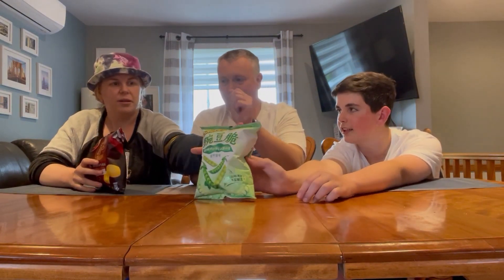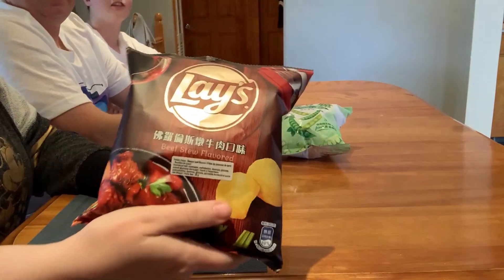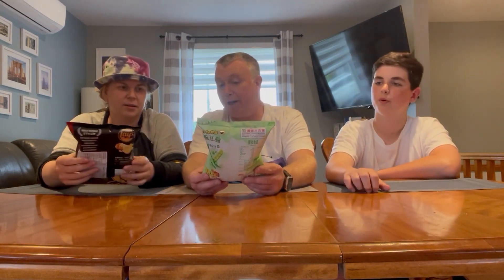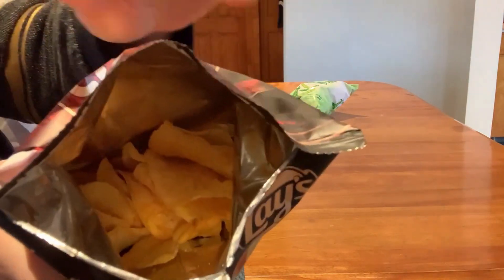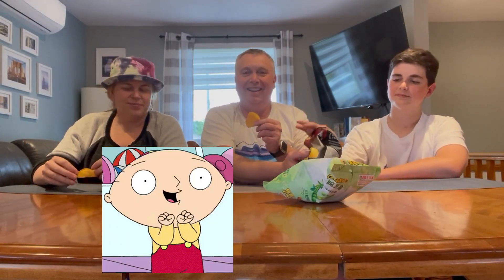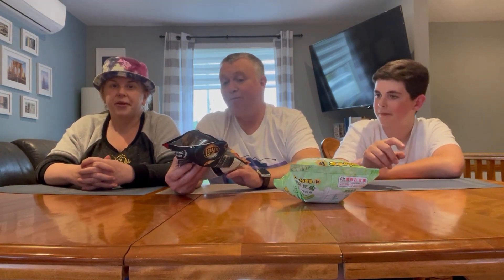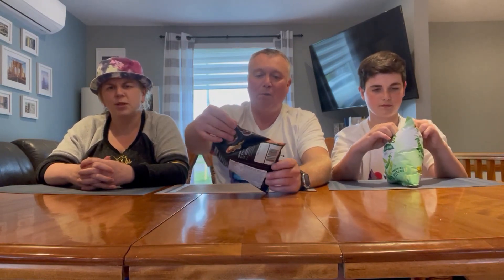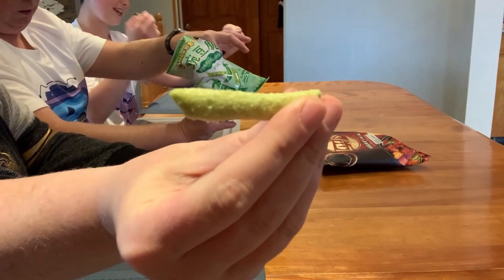Lay's Pea-chip.... Beef Stew.....😲🤯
Hey everyone, welcome to the Landenater Show!!
Please sit back and, enjoy as we try out Lay's Pea-chip. Beef Stew. 😲🤯!?!???

                                 From our The Balcony Candy Shoppe!!!
what will they taste like?...
Will we like them.
                                                 this should interesting😲🤯